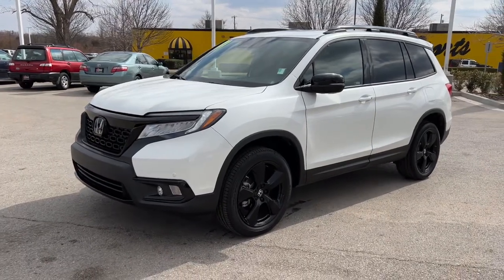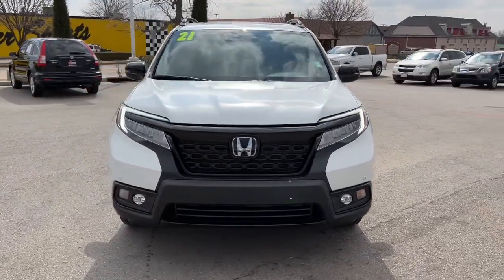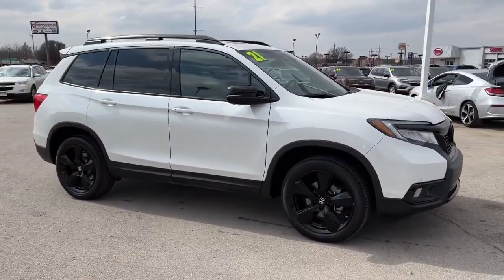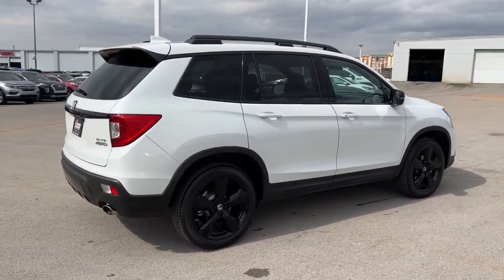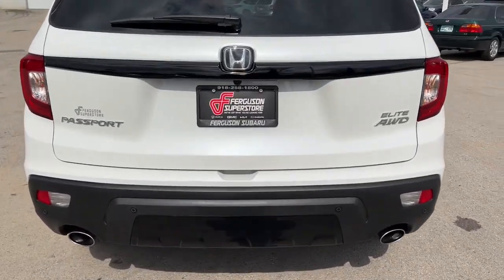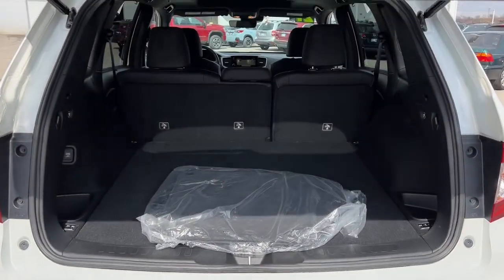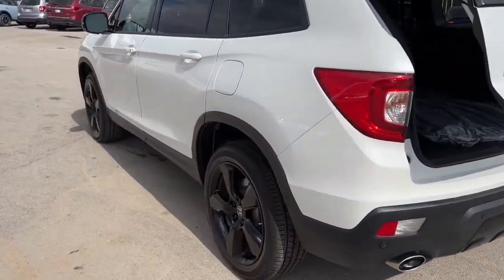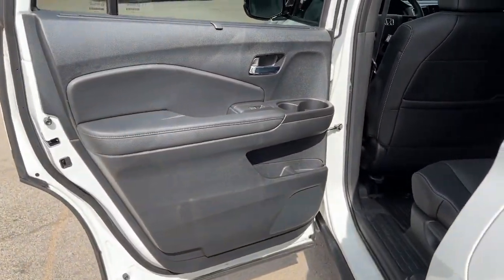2021 Honda Passport Tulsa, Broken Arrow, Owasso, Bixby, Green Country, OK S22674A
White Used 2021 Honda Passport available in Broken Arrow, Oklahoma at Ferguson Superstore. Servicing the Tulsa, Owasso, Bixby and Green Country, OK area.

Ferguson Superstore
1601 N Elm Place

Recent Arrival! CARFAX One-Owner. Odometer is 3366 miles below market average! Priced below KBB Fair Purchase Price!***NO ACCIDENT HISTORY***, ***BLUETOOTH***, ***CARFAX ONE OWNER***, ***KEYLESS ENTRY***, ***FULLY RECONDITIONED***, ***LOCAL TRADE***, ***POWER SUNROOF/MOONROOF***, ***HEATED LEATHER SEATS***, ***BACK UP CAMERA***, ***NAVIGATION***, Passport Elite, 3.5L V6 24V SOHC i-VTEC, AWD, White.Awards:* ALG Residual Value Awards, Residual Value AwardsAt Ferguson, we are Upfront and Simple. We offer our best price to everyone, the first time. The only additional fee you pay is a $379 documentation charge.